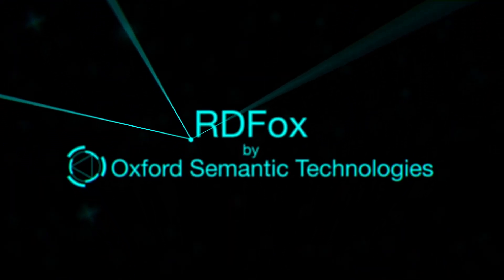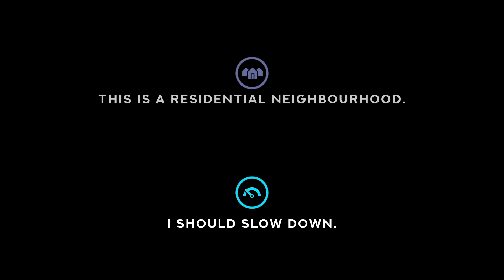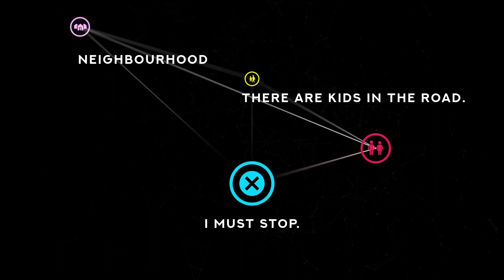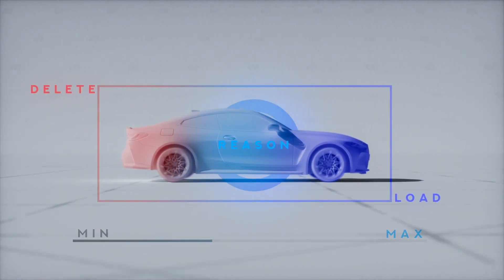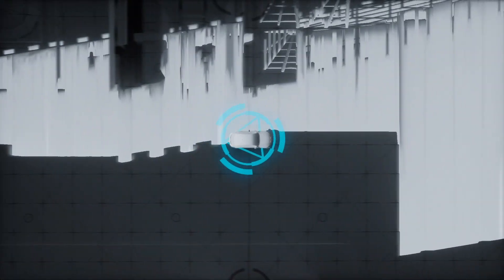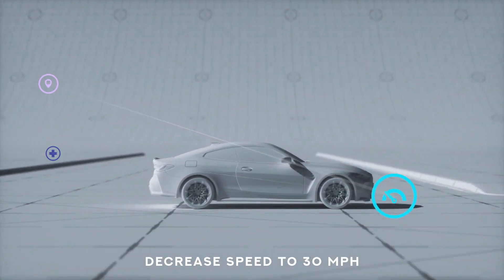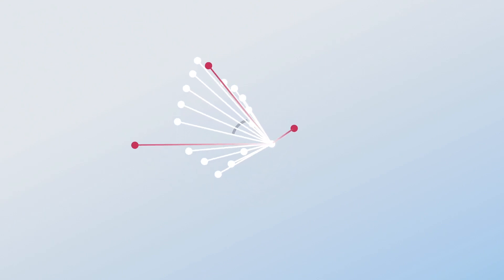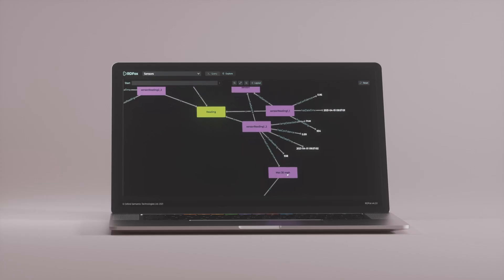Reasoning On The Road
Autonomy is a central pillar of the fourth industrial revolution. However, fully autonomous vehicles remain an area of development. Autonomous vehicles operate in a high-risk environment - if something goes wrong, lives could be at risk. To function effectively, the system needs human-like reasoning and decision making capabilities.

RDFox is the solution. Cutting-edge semantic reasoning technology allows for human-like reasoning at machine speed. For more information read the White Paper:

Video/Animation: Nick Sherman, Important Design